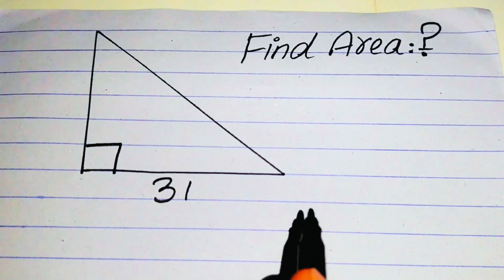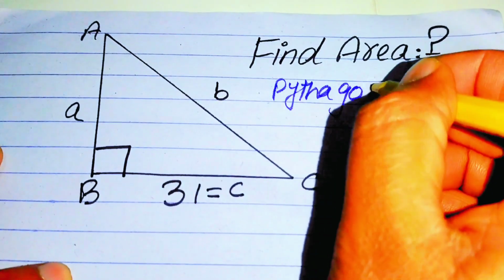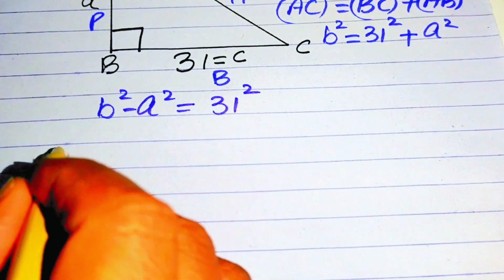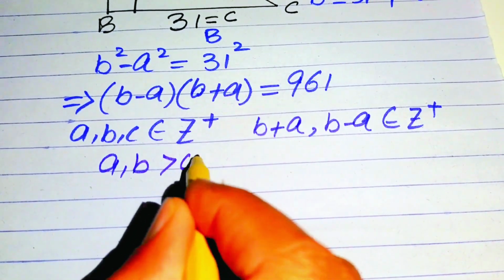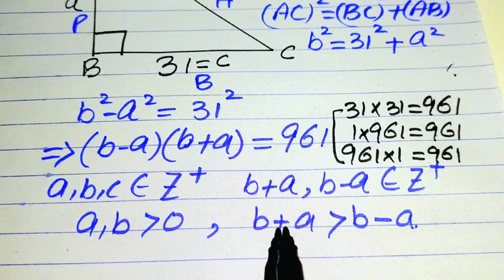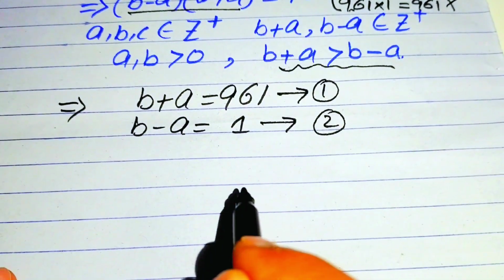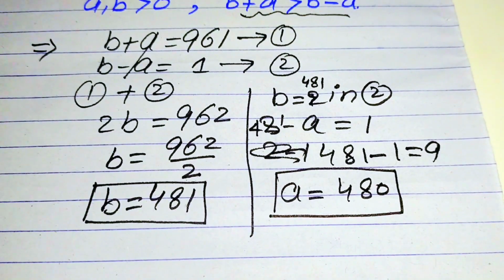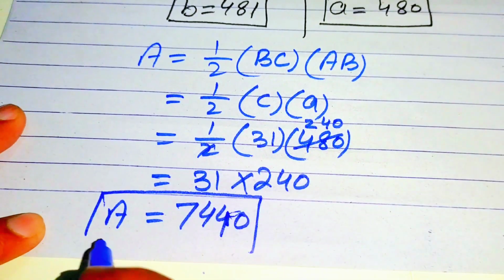A Good Math Olympiad Geometry Challenge | Math Olympiad Questions | Solve for A geometry